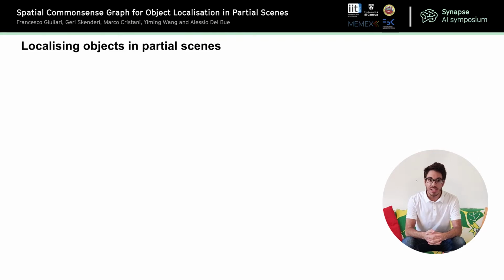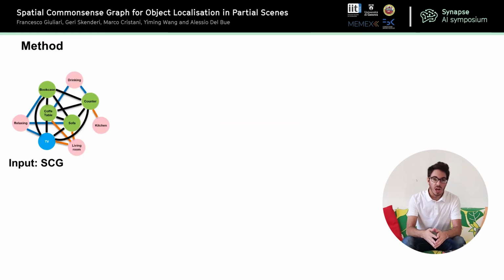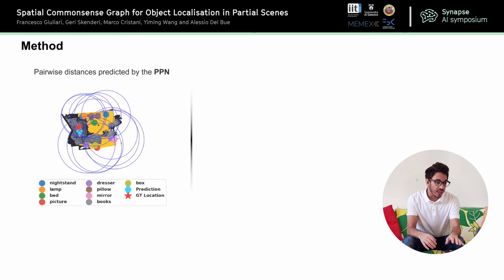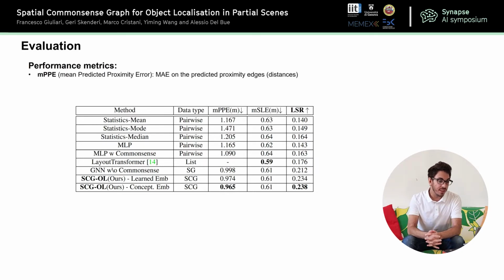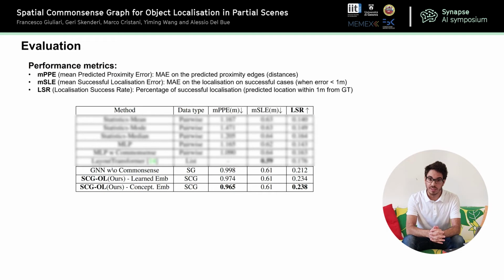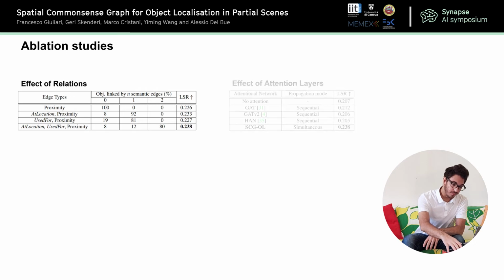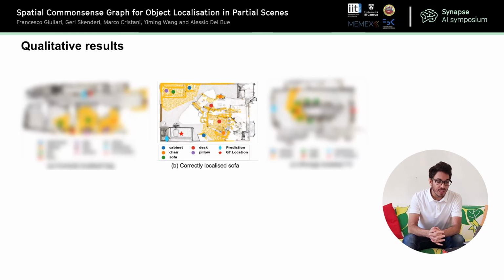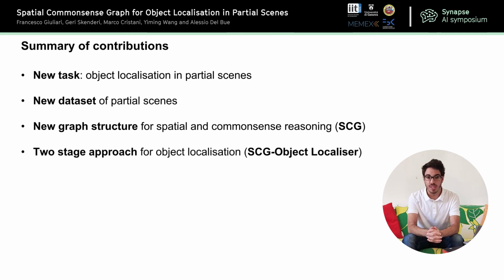Synapse 2022 | Spatial Commonsense Graph for Object Localisation in Partial Scenes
by Francesco Giuliari